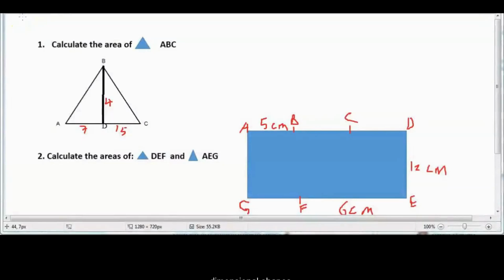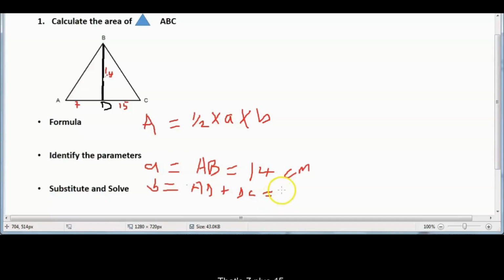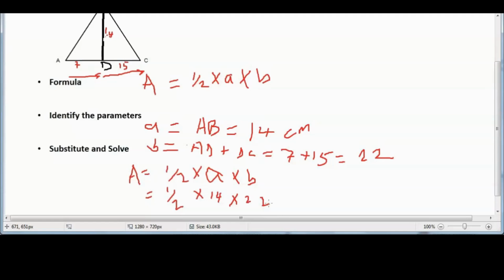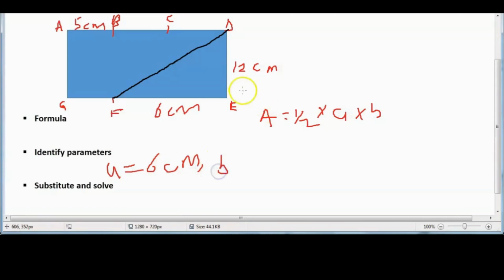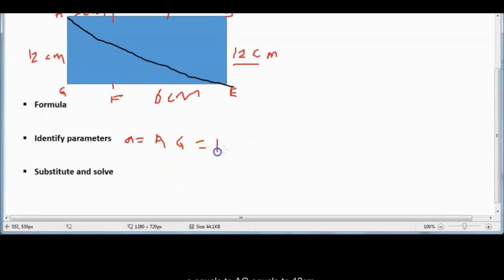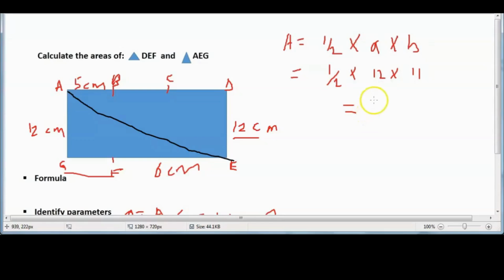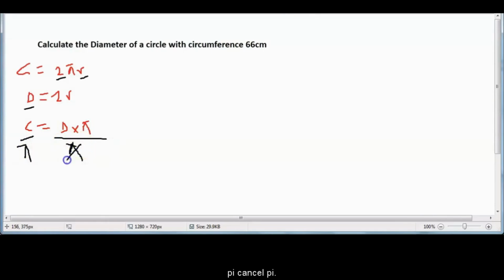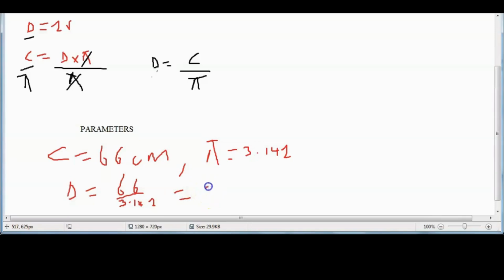Practice Makes Perfect: Exercises on Area and Perimeter of 2D Shapes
Sharpen your skills with our collection of exercises focused on calculating the area and perimeter of 2D shapes, part of the "Mathematics Foundation Step by Step" course, designed specifically for high school students! In this hands-on video, we provide a variety of problems to help you master these essential geometric concepts.

🔍 Key Exercises Include:

Calculating the Area and Perimeter of Rectangles
Finding the Area and Perimeter of Squares
Solving Problems Involving the Area and Perimeter of Triangles
Working with the Area and Perimeter of Parallelograms
Practice with Complex Shapes: Trapeziums and Rhombuses